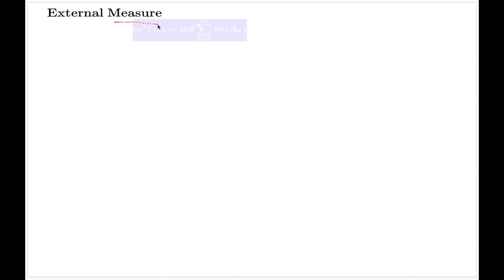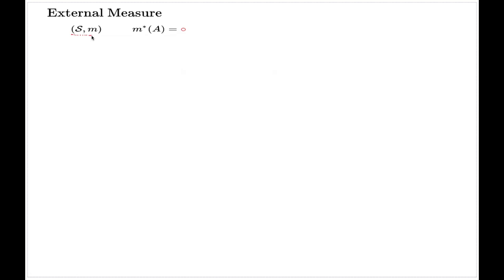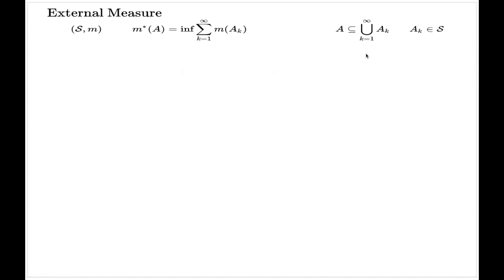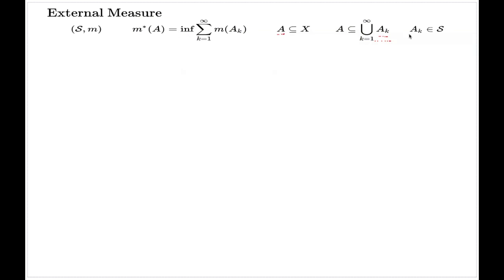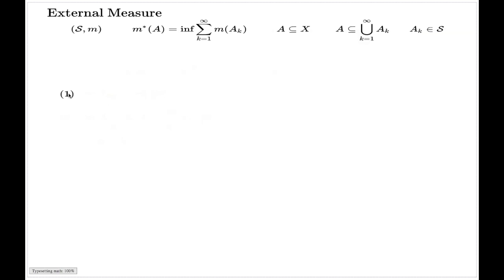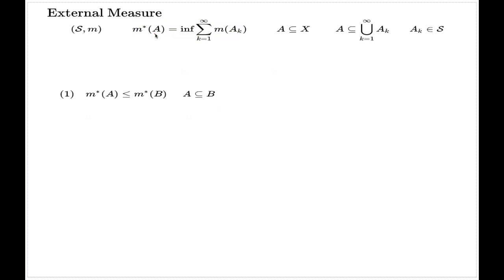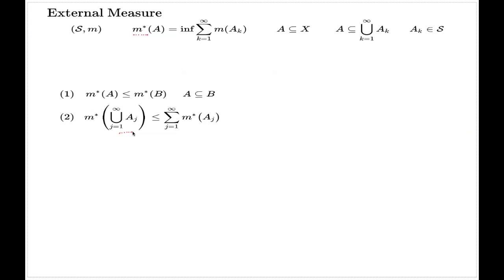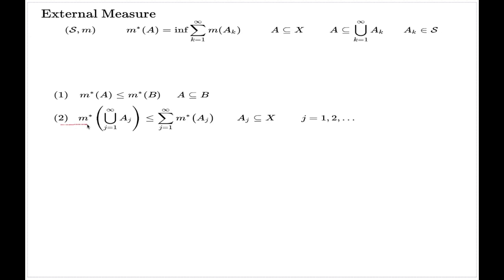External (outer) measure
This video defines the concept of external measure (outer measure) and proves some basic properties.  The external measure plays the fundamental role in the Lebesgue measure extension process.  The most required property of the external measure is semi-additivity.

A good example, where the outer measure construction is highly non-trivial is the example of "length" measure I discuss here: